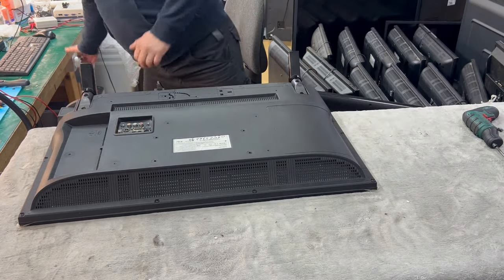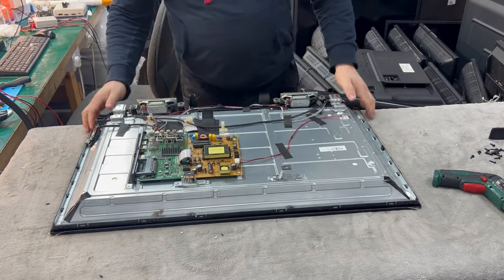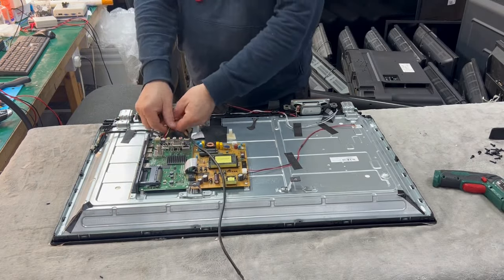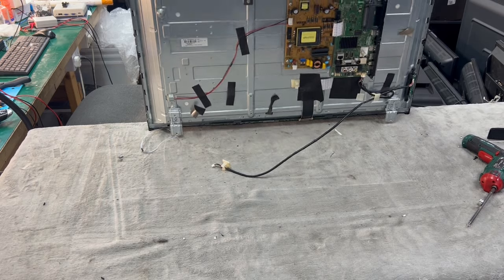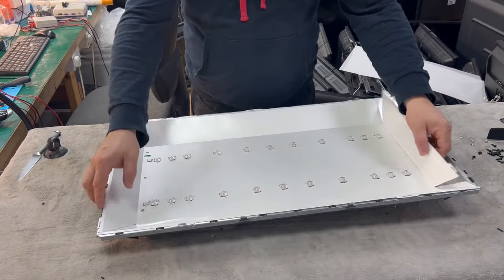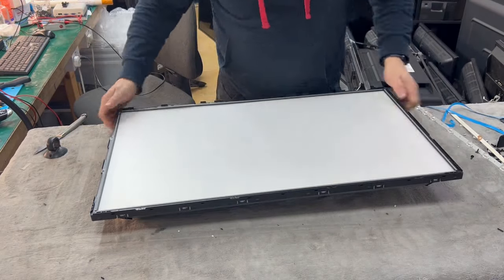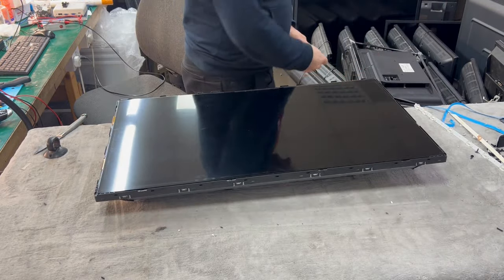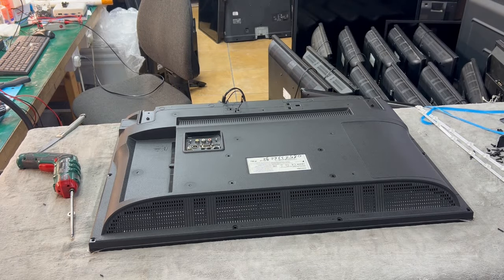TOSHIBA 32WL2863DB No Picture Fix